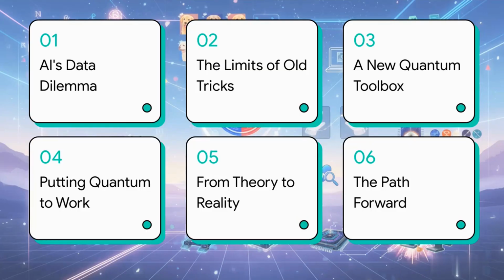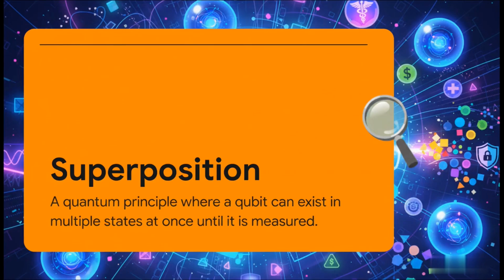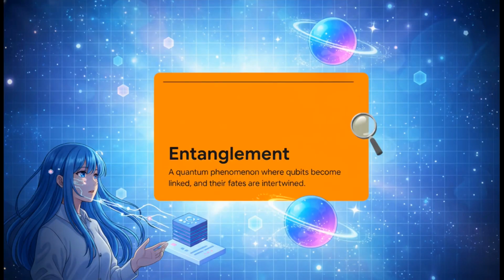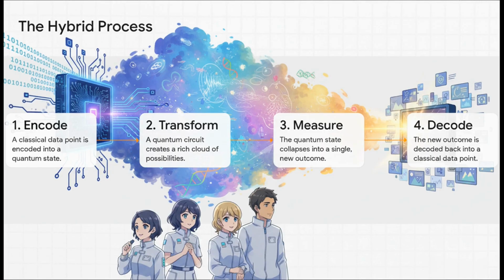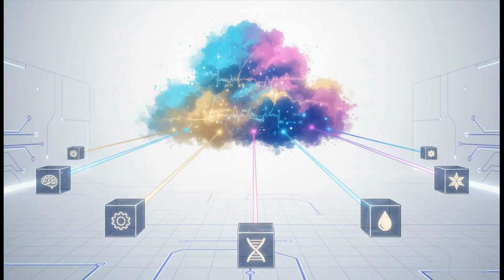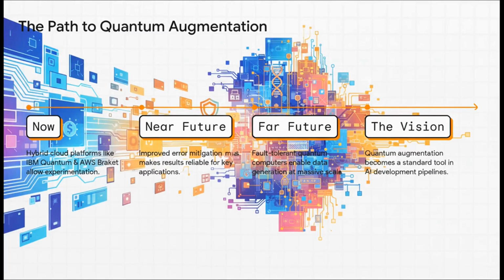Quantum-Assisted Data Augmentation: The Next Evolutionary Stage of Machine Learning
In a world where data has become the most valuable resource of the digital era, success in intelligent systems is determined not only by quantity, but above all by quality. Traditional data-augmentation methods reach fundamental limits as soon as models must learn more complex patterns, rare classes, or high-dimensional structures. This is exactly where Quantum-Assisted Data Augmentation comes into play – a forward-looking concept that merges the power of artificial intelligence with the extraordinary properties of quantum mechanics.

Instead of collecting or synthetically generating massive datasets, this approach leverages the inherent parallelism, superposition capability, and randomness of quantum systems. The goal: to explore data spaces more efficiently, generate novel patterns, and realistically simulate rare events that would be nearly impossible to model in classical environments. The result is a radically new paradigm for training, generalization, and robustness of AI systems – especially relevant in fields such as medical diagnostics, cybersecurity, financial markets, and autonomous systems, where few and highly complex samples are the norm.

Quantum-Assisted Data Augmentation is not a distant vision, but is already emerging in research labs, deep-tech startups, and global technology companies. It marks the transition from purely algorithmic optimization to hybrid AI architectures, where quantum and classical computing work hand in hand. Those who understand this development stand at the beginning of a new era of data-driven innovation – faster, more precise, and more adaptive than ever before.

Kind regards J.O. Schneppat